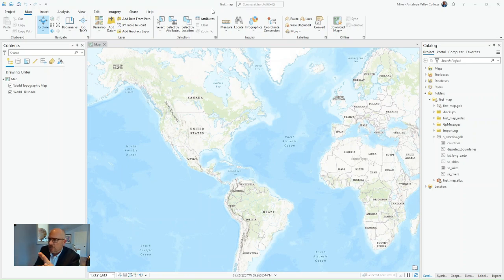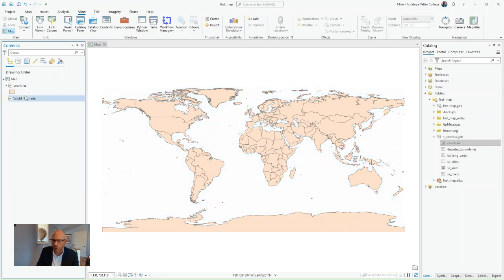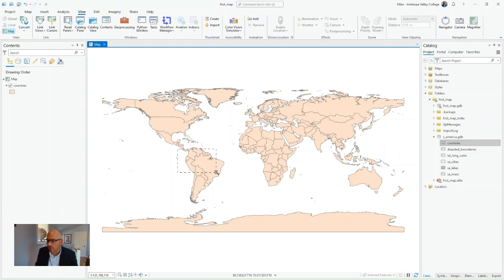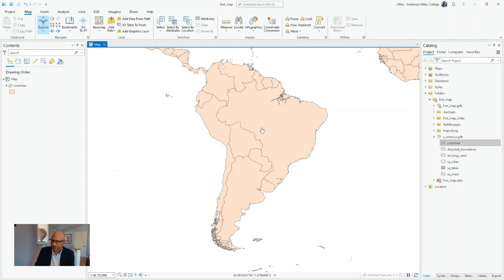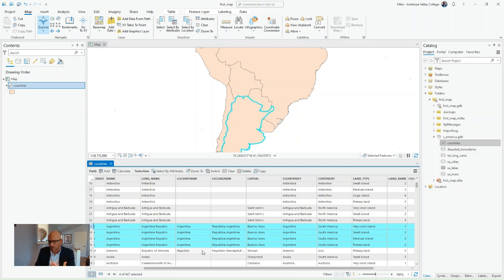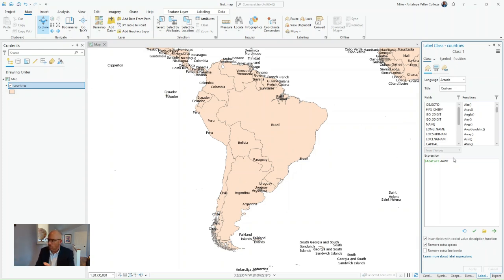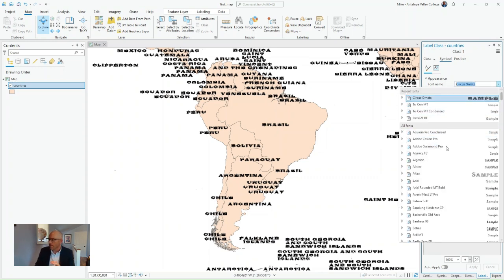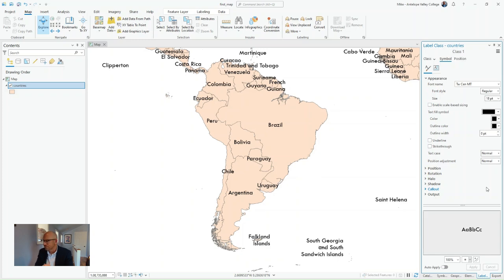Making Your First Map in ArcGIS Pro, Part 2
This video introduces students to downloading class datasets to complete exercises for Antelope Valley College's Introduction to Geographic Information Science. In Part 2, students start working with their data inside of ArcGIS Pro. Navigating the map space, working with attribute tables, and playing with symbology and labels are covered.